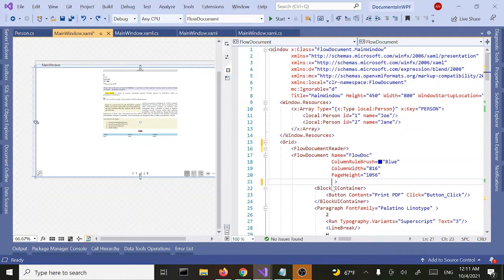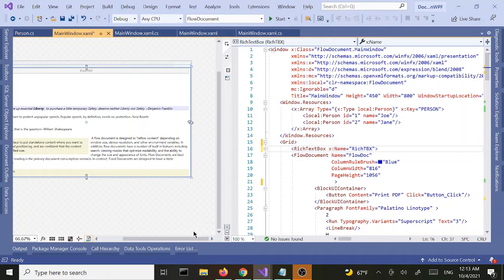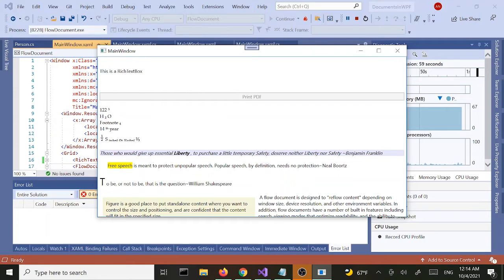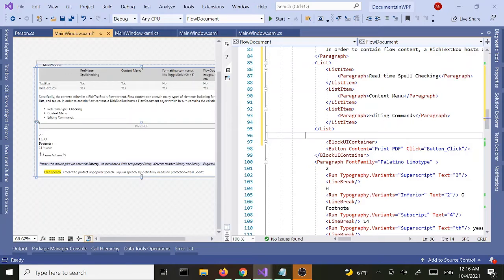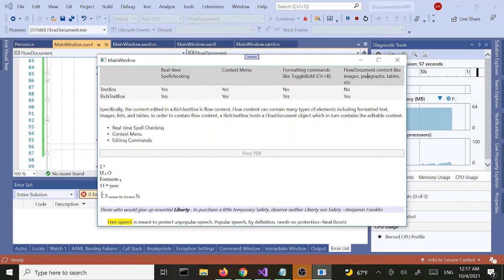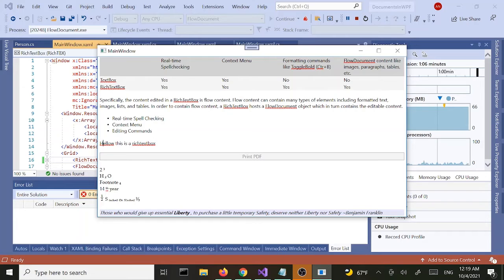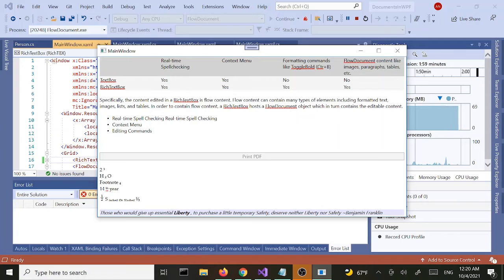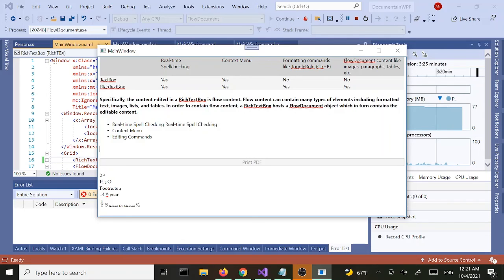WPF Documents | Flow Document -iv | RichTextBox -i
Welcome to WPF Tutorials | RichTextBox in WPF

In this part, we're going to check out the Rich Text Box as  the last wrapper for Flow Documents. RichTextBox differs from other wrappers by providing Read and Write feature whereas all others are read only wrappers. Most of the code used in this tutorial is almost same as previous tutorials which is posted at following link

the complete code will follow at the end of RichTextBox tutorial.

How to create, use RichTextBox